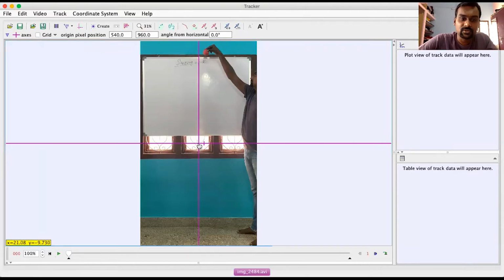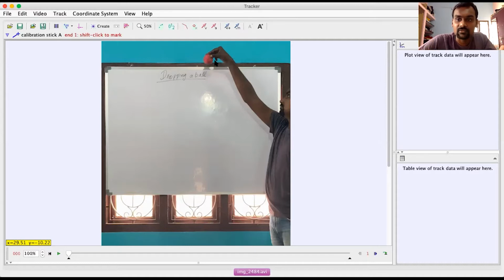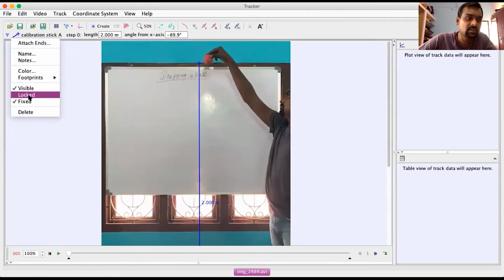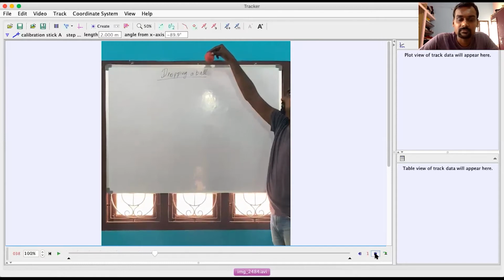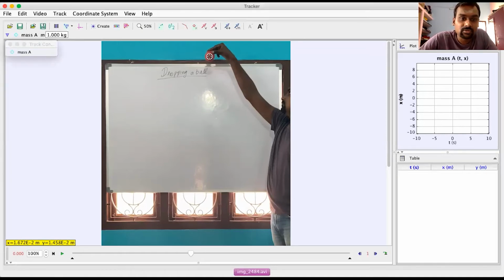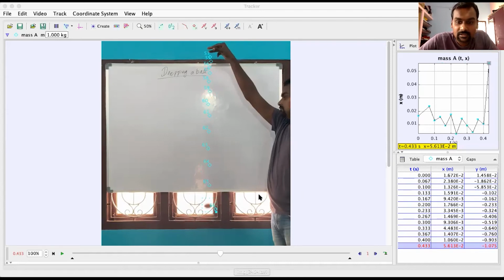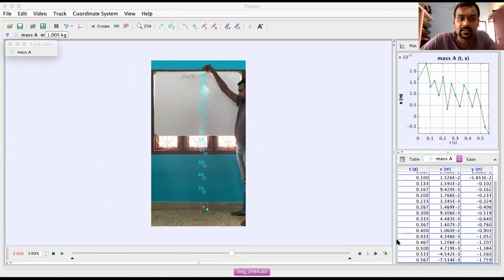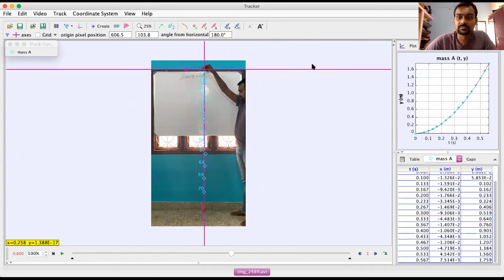Video Analysis Using Tracker